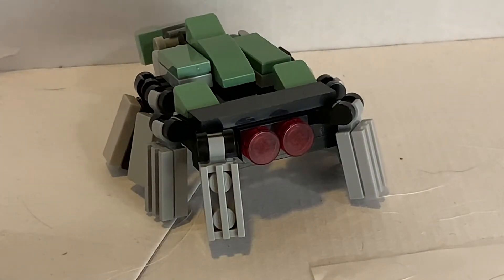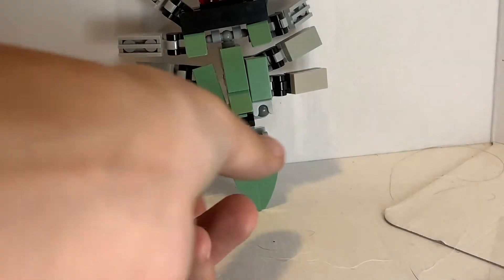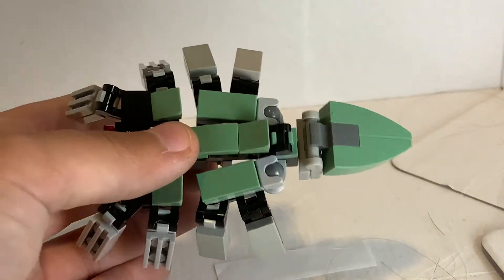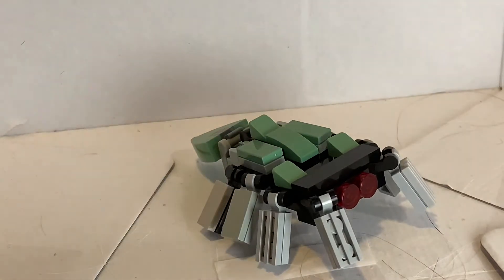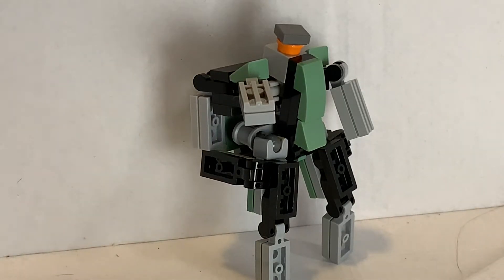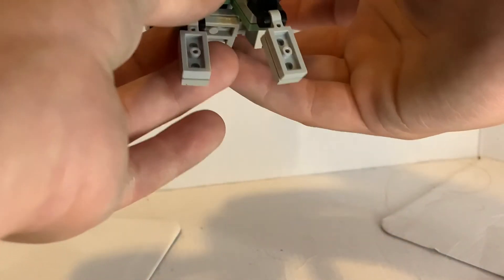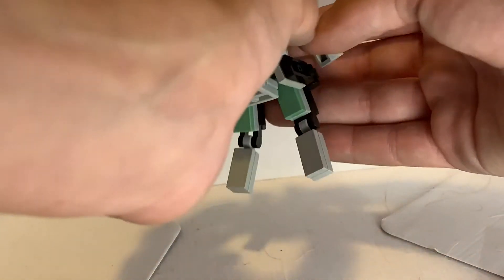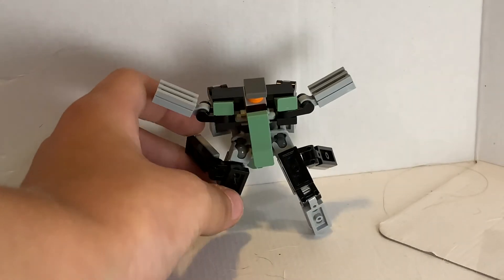Lego Transformers #38 - Turantulos